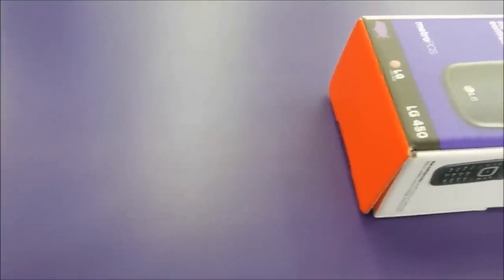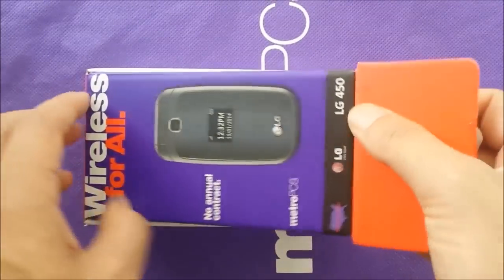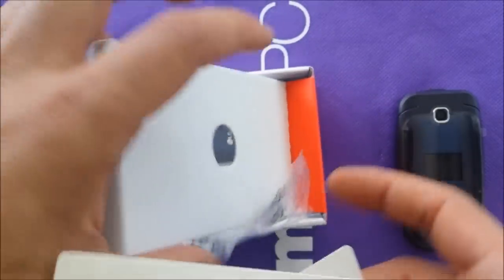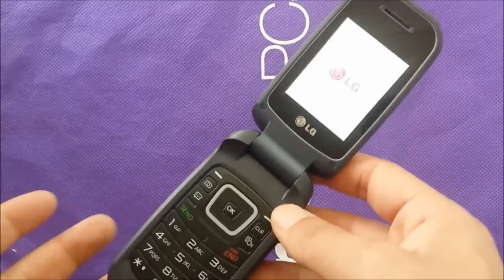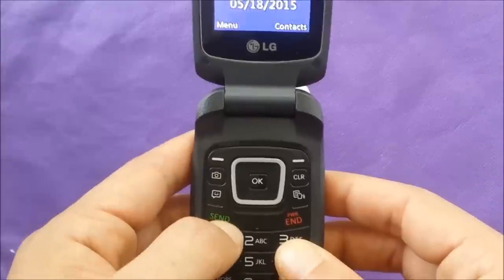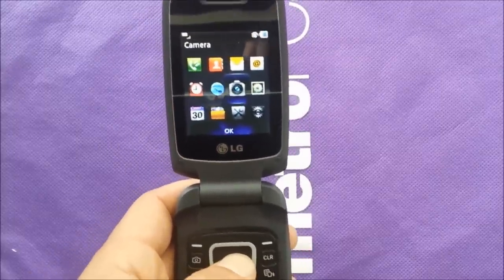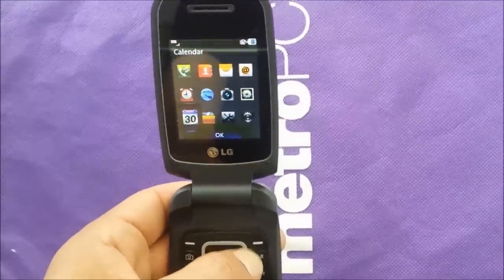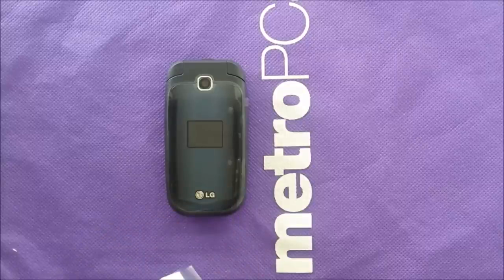LG 450 Flip Phone unboxing and review for metro pcs.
LG450 Flip Phone unboxing and review for metro pcs.